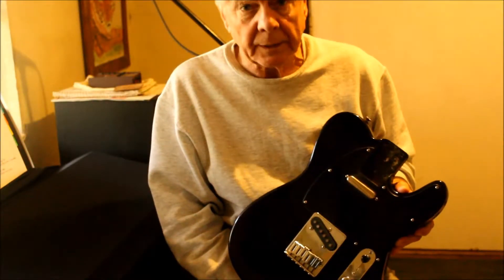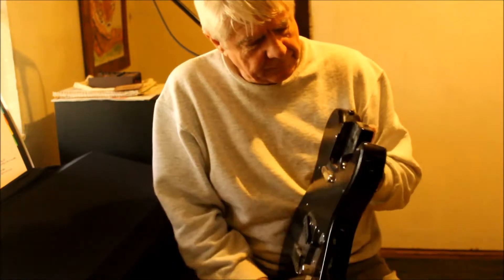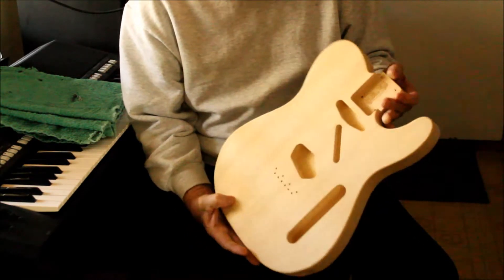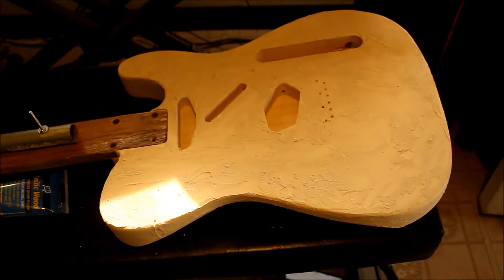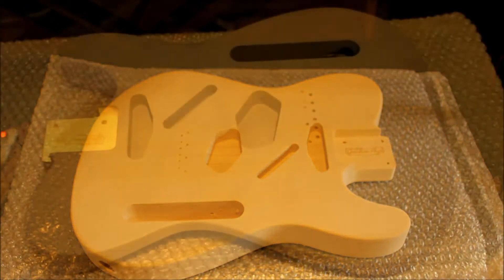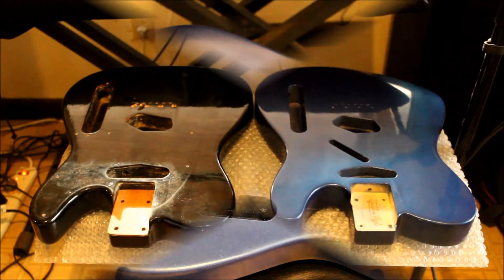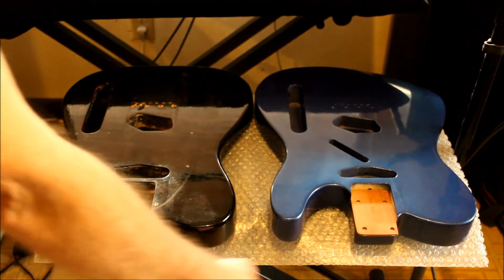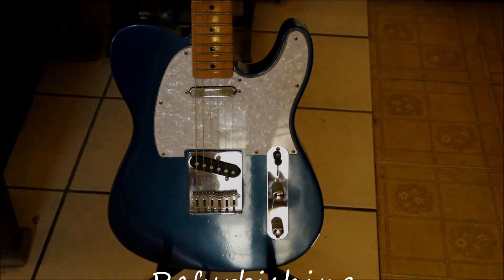Refurbishing My Tele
This video pretty much speaks for itself, although it is my first live video with low volume music in the background :-)  Dave